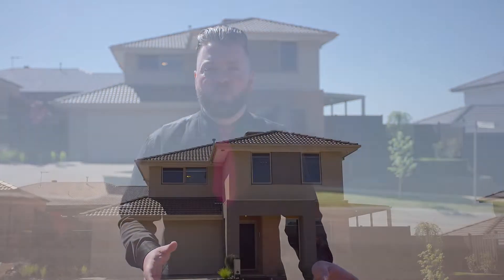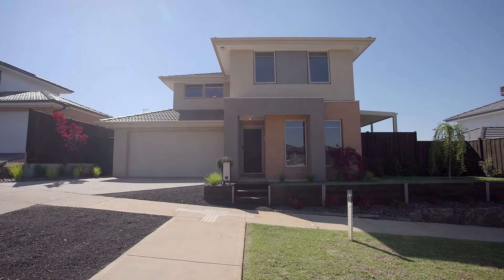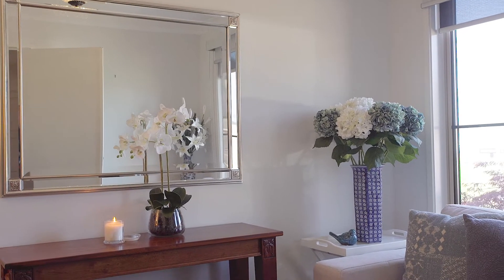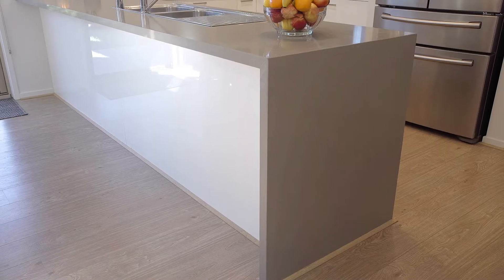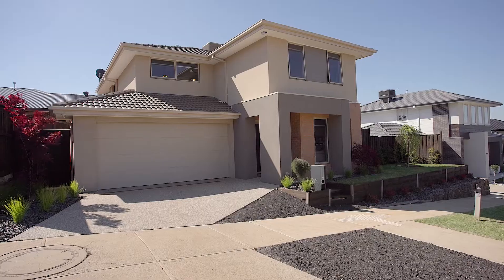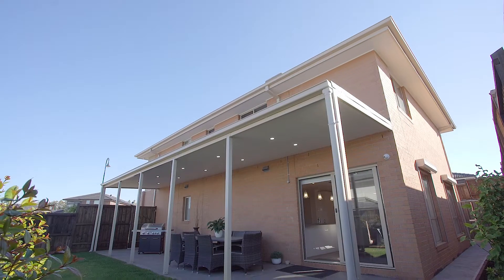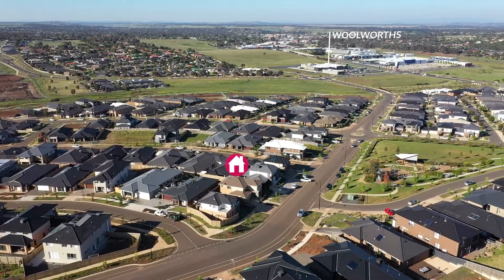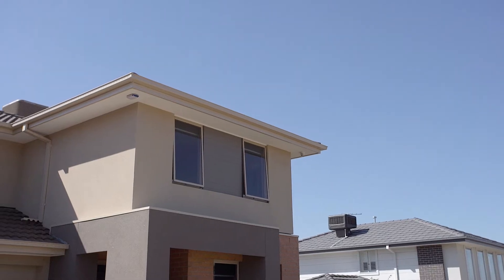56 Budburst Drive, Sunbury